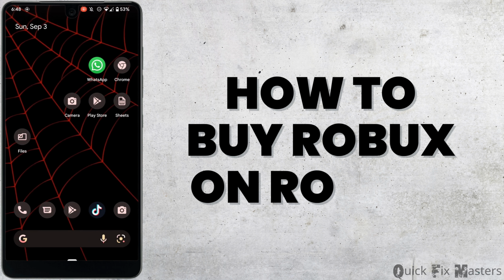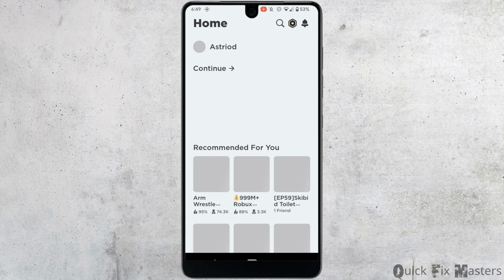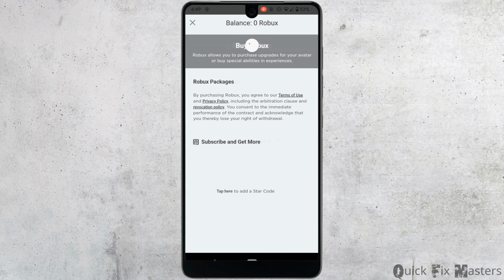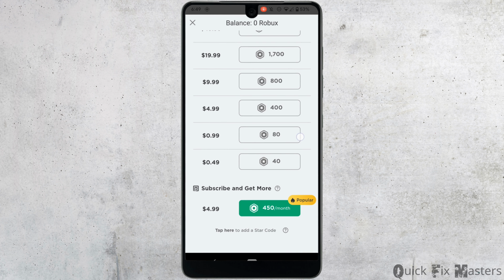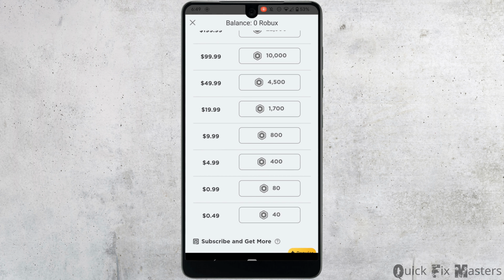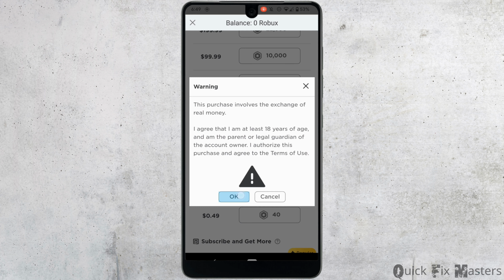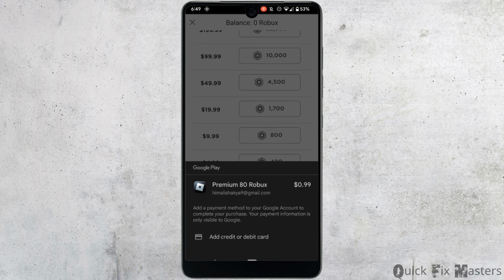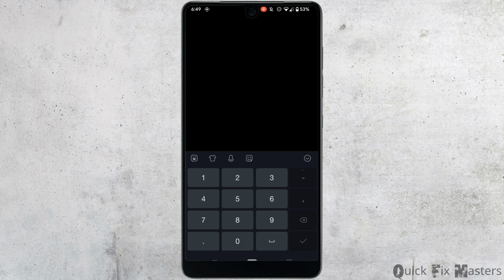How to Buy Robux in Roblox (2023)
Robux is the virtual currency in Roblox that allows you to purchase in-game items, avatar accessories, and more. In this step-by-step guide, we'll walk you through the process of buying Robux on Roblox, so you can enjoy a personalized and enhanced gaming experience. Whether you're looking to customize your character or unlock exclusive features, buying Robux is the way to go.

Timestamps:
0:00 Introduction
0:05 How to Buy Robux in Roblox

Follow these easy steps and start enhancing your Roblox adventures today.